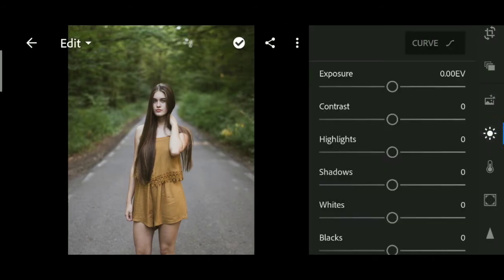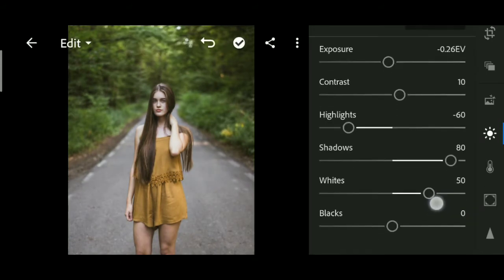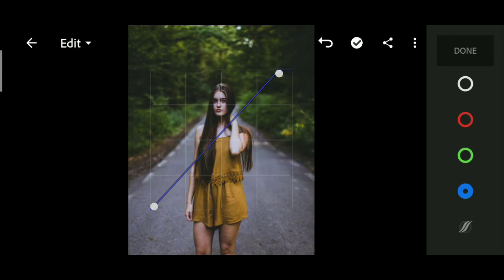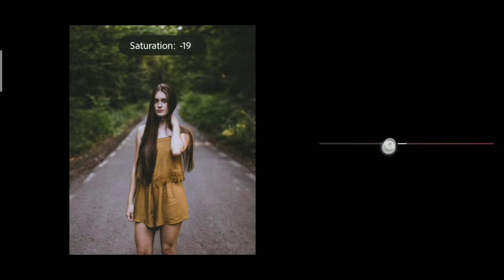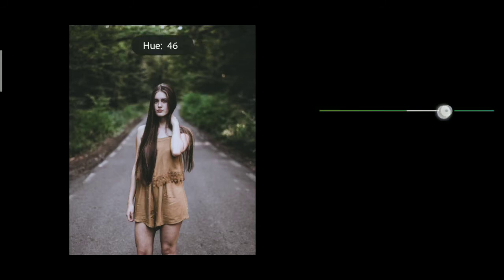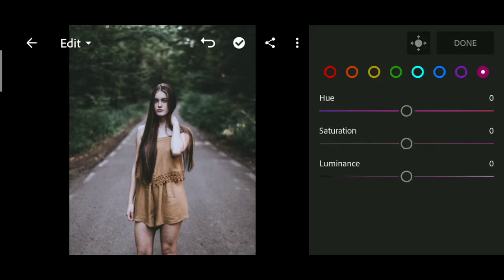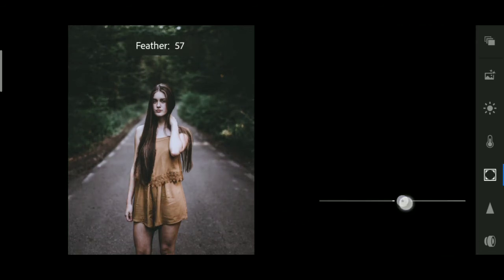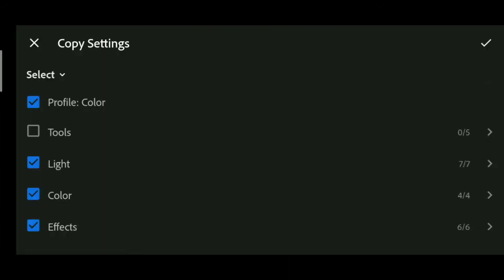How to edit dark moody in lightroom mobile |Dark moody presets -free lightroom presets DNG XMP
Hey guys! In this video I will show you how to edit Dark Moody preset using Lightroom mobile.

Lightroom Editing Tutorial. Also, comment down your preset suggestions.

   You can download the Preset which is available in DNG & XMP format (Android & iOS), but you need a password to Donload presets ;

1. Watch this Tutorial in your Youtube App to get the password.

2.The Password will appear as a Card (Upper right corner of the screen)

3.The password is a 4 digit number, it is split into two and will appear separately and random: